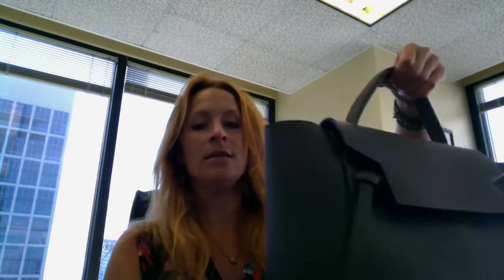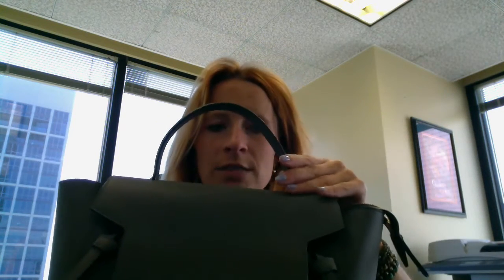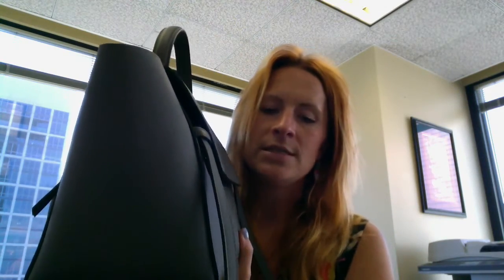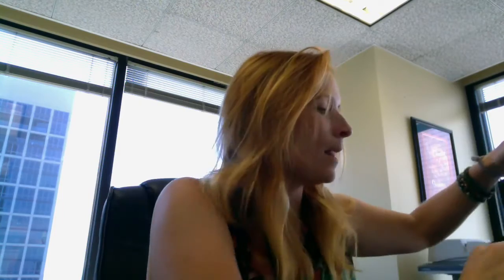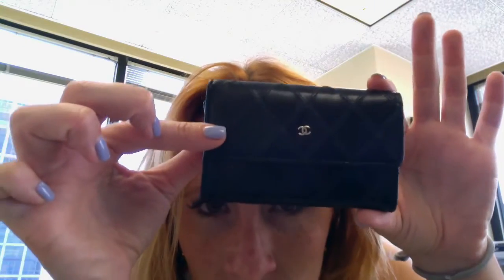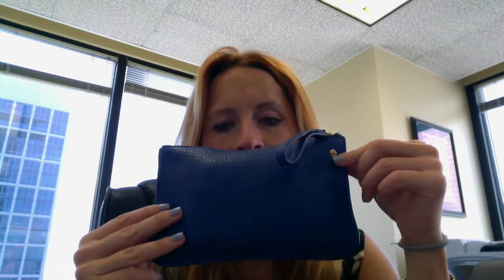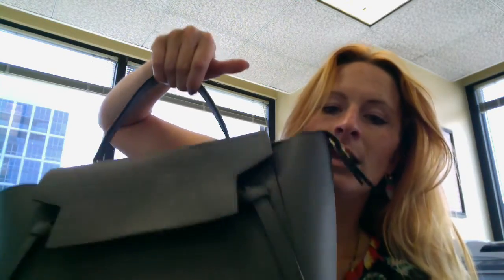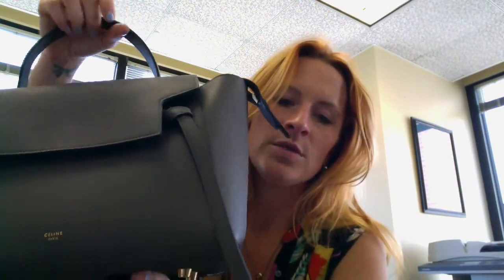Celine Mini Belt Bag Reveal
Celine Reveal/What Fits in My Bag